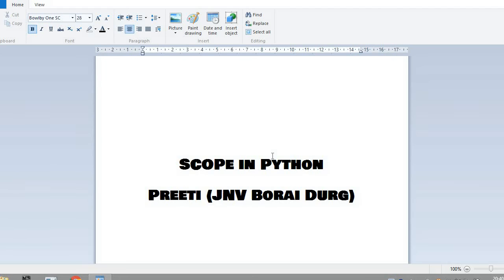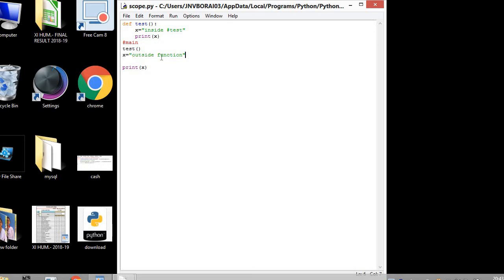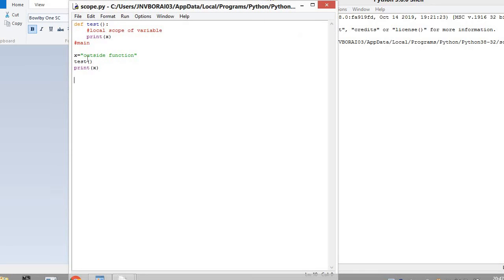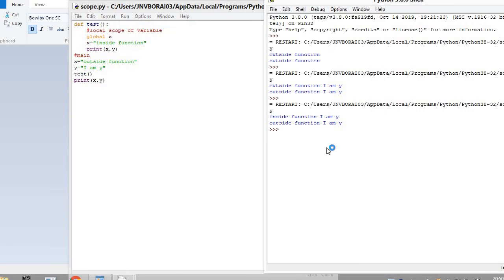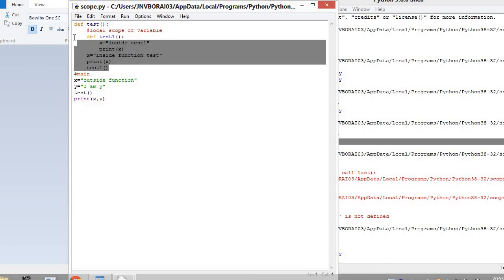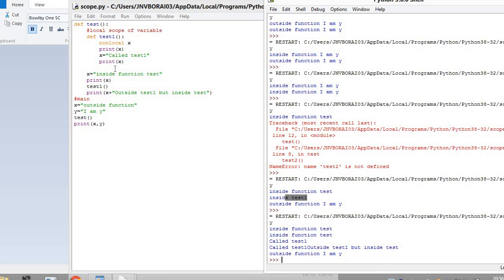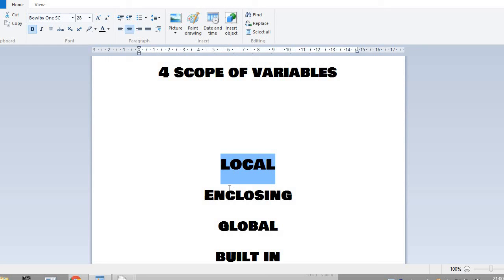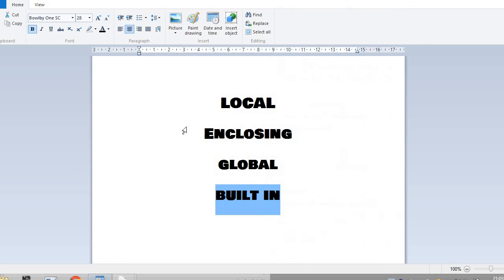Scope of variables and functions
LEGB-
 LOCAL ENCLOSING GLOBAL BUILT-INS